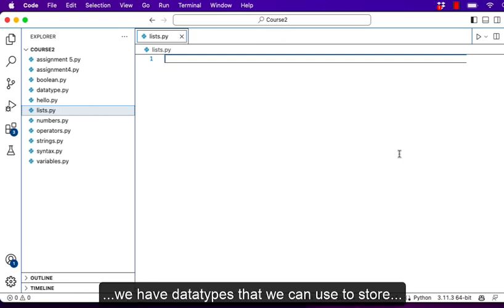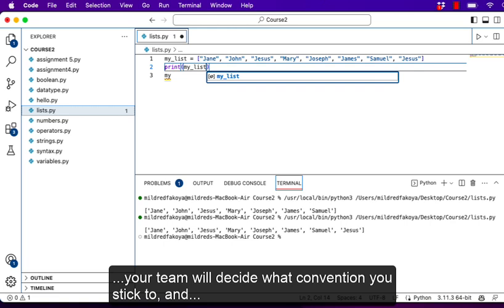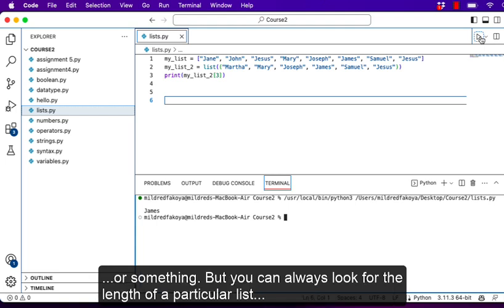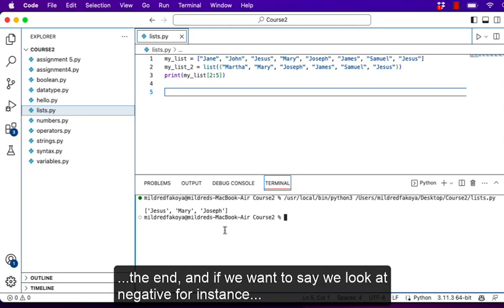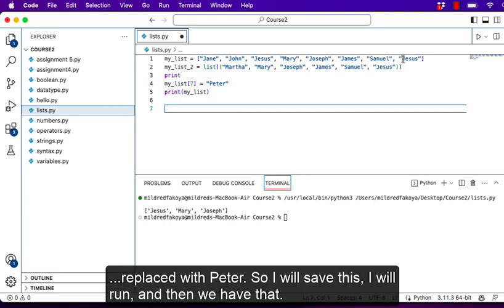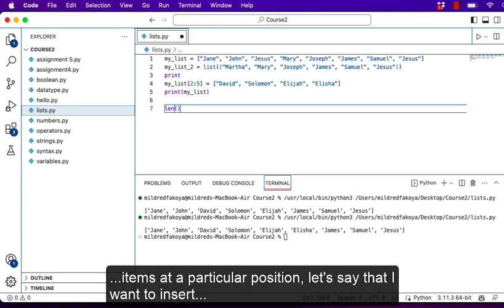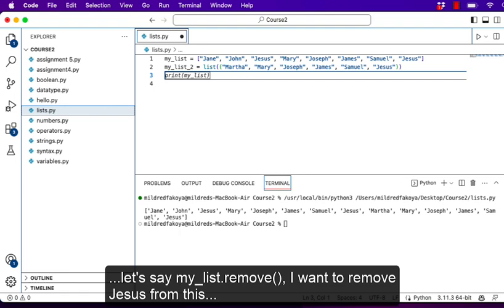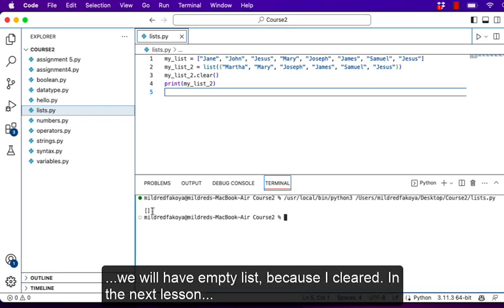Week2 Lesson3: Python Lists